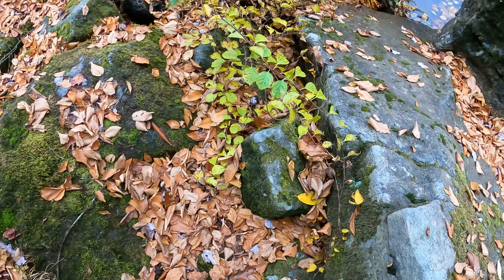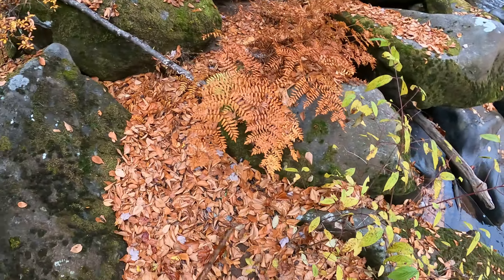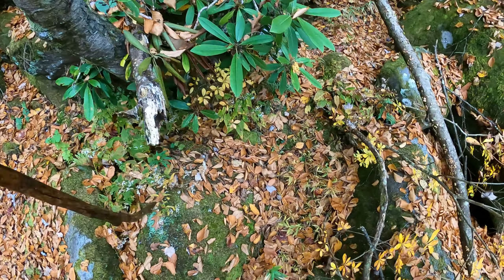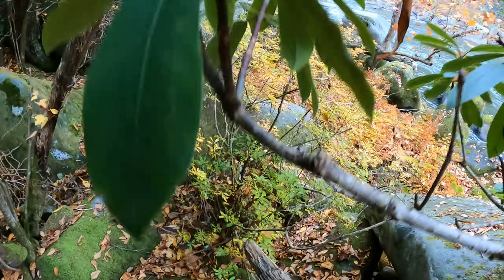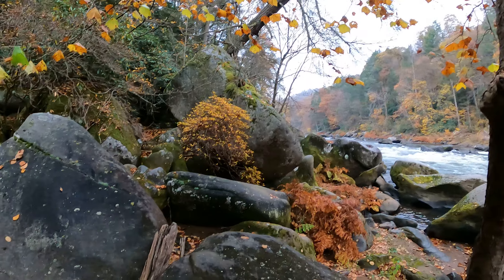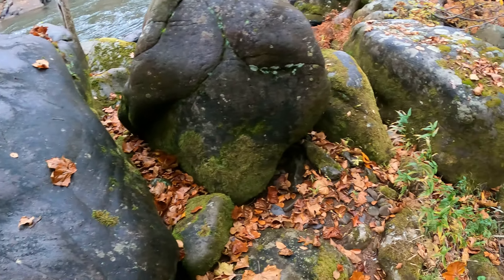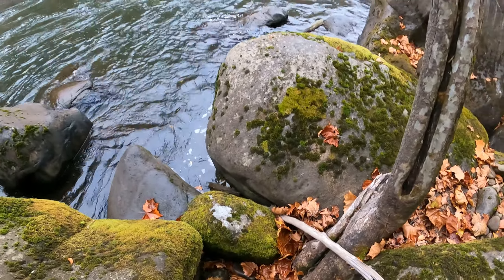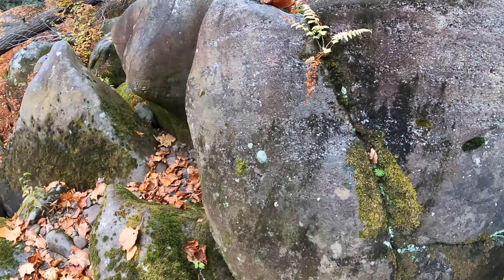Ohiopyle 28 Oct 2023 Cave Boulder and G/Curlycue Boulder Dartmouth Rapids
Cave Boulder near Dartmouth Rapids.   Youghiogheny River, Ohiopyle State Park.

You could sleep 2-3 people in a pinch.

Hiking upriver along the river shore starting at Take Out Loop.

G/Curlycue Boulder also.